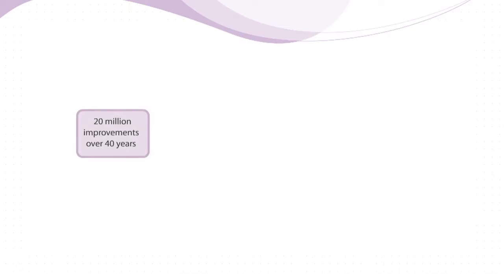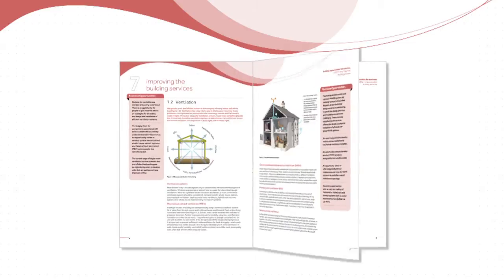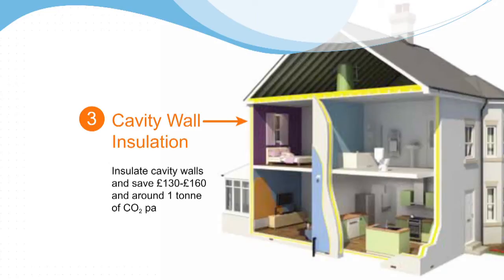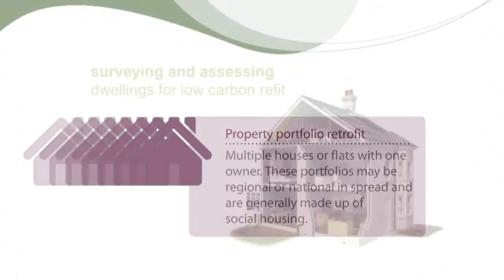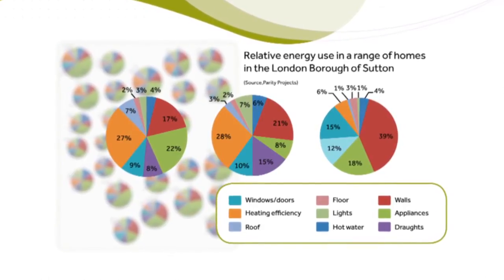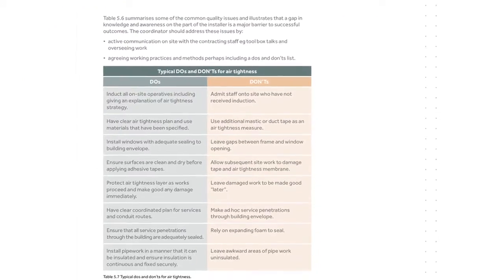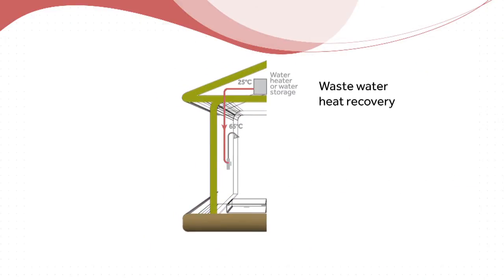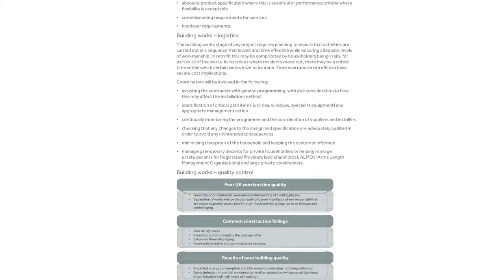Low carbon domestic retrofit guides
The guides draw on leading academic and industry experts and provide practical and commercially focused advice and best practice to both trades and professions including architects, surveyors, builders, project managers, plumbers and electricians.